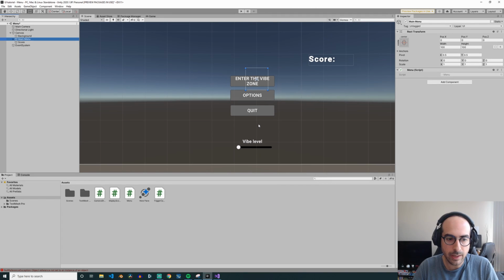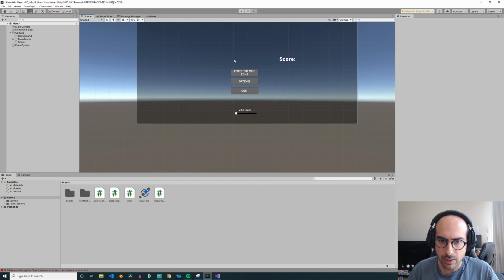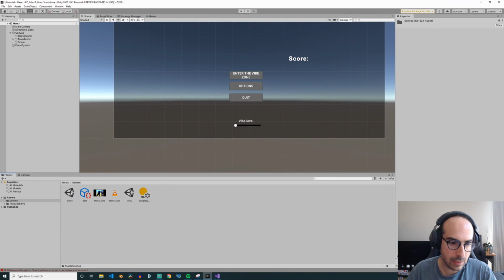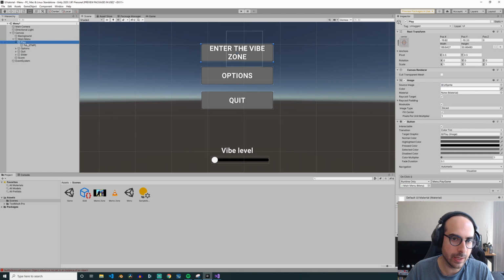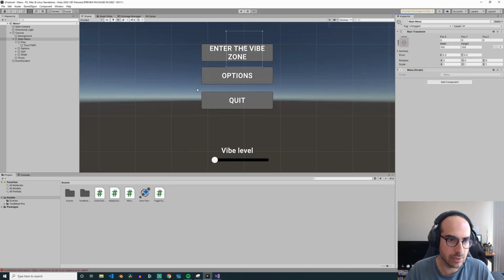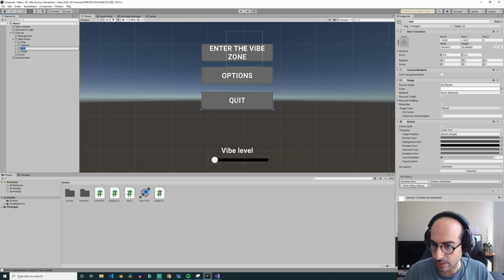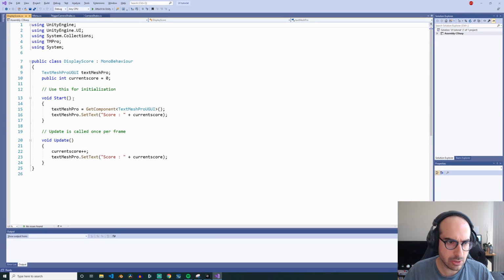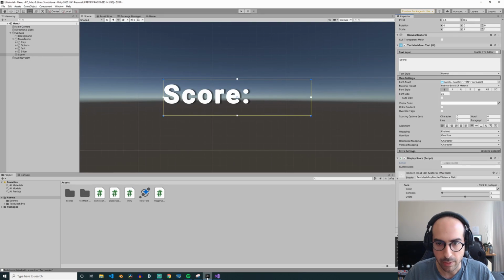How to make a UI in Unity